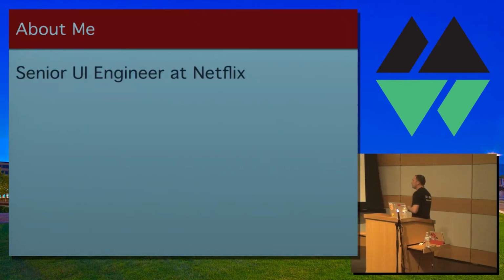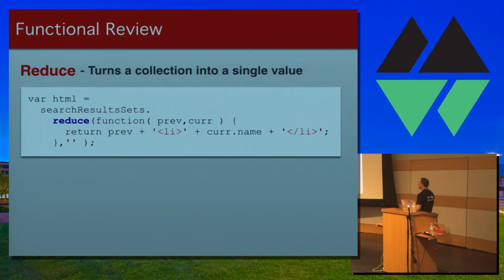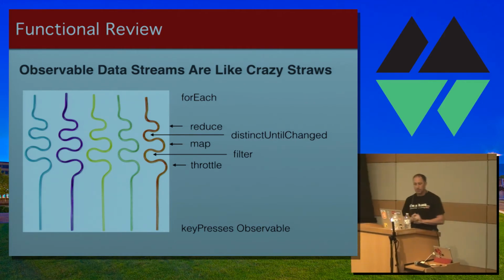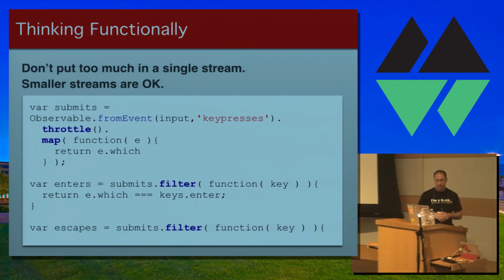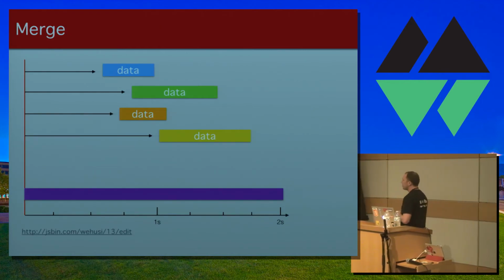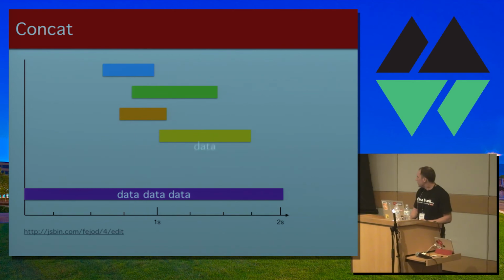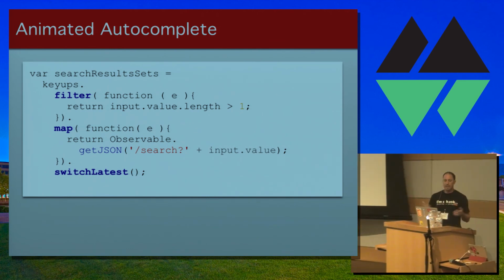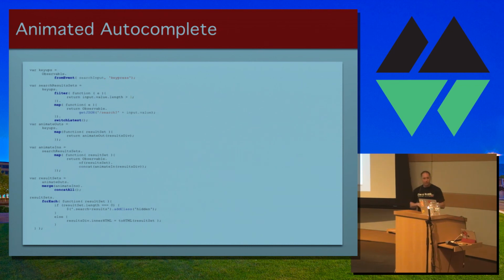MountainWest JavaScript 2014 - Adding Even More Fun to Functional Programming With RXJS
Adding Even More Fun to Functional Programming With RXJS by Ryan Anklam

With the rise in popularity of functional programming lately new ways of writing concise and expressive code have emerged. Reactive JavaScript (RXJS) is one of these and takes functional programming a step further by turning events and asynchronous calls into compostable data streams.
Focusing on how we use RXJS at Netflix, this session will show attendees how to use the 5 pillars of Functional programming: map, mergeAll, filter, reduce, and zip and how they are superior to their imperative counterparts. Attendees will then learn how to use Observable objects to put the "reactive" into their functional code to write code that will react to asynchronous calls and events using the RXJS library.